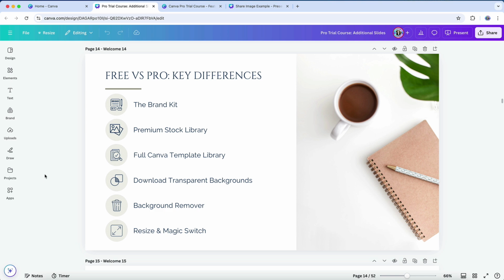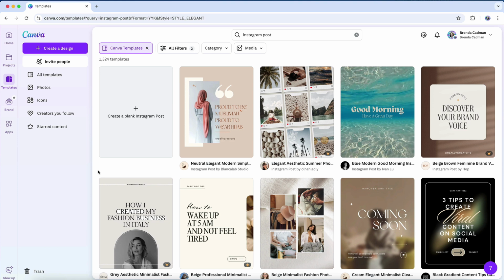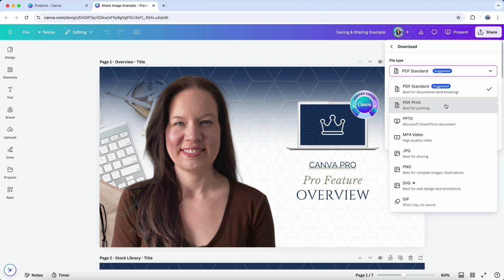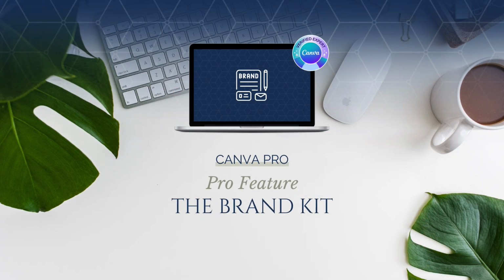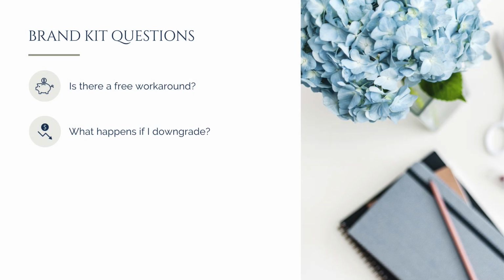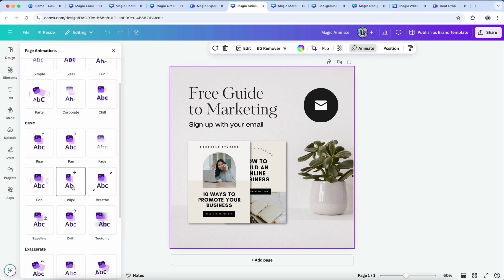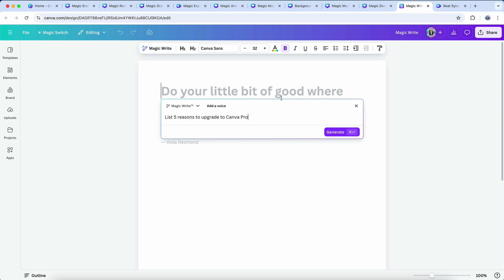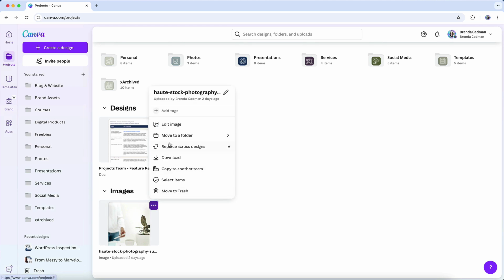Is Canva Pro Worth It? (The Canva Pro features you won't find on Canva's free plan.)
In this video, I break down the main differences between Canva’s free and Pro plans to help you decide if the Canva Pro upgrade is worth it for your design needs.

We’ll go over Pro features like the premium stock library, premium templates, saving and sharing features, the Canva brand kit, Canva AI and Magic Studio, plus the differences between free and Pro when it comes to storage and Canva organization features.

By the end, you'll know if Canva Pro’s additional flexibility, time-saving options, and creative tools align with your workflow, or if the free plan is sufficient for your needs.